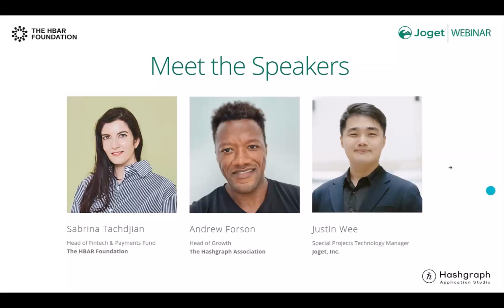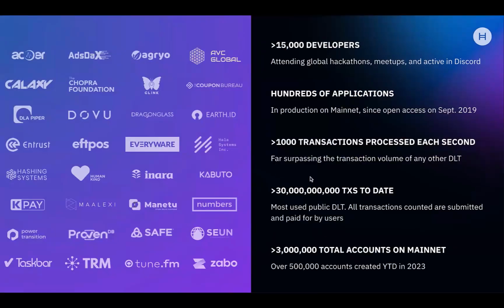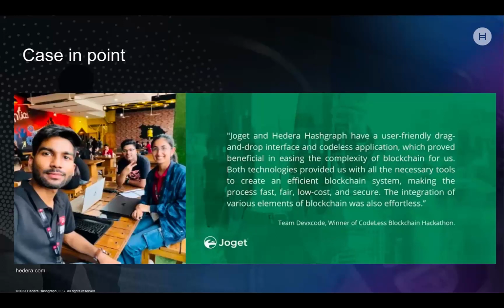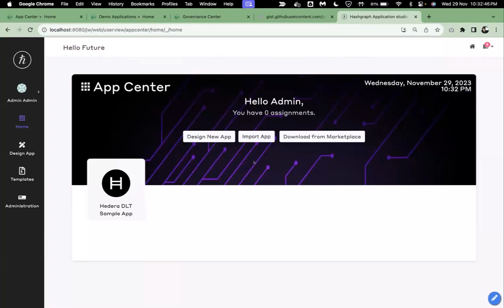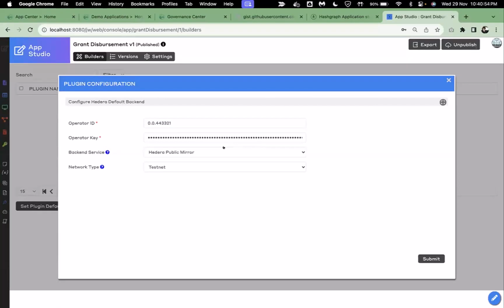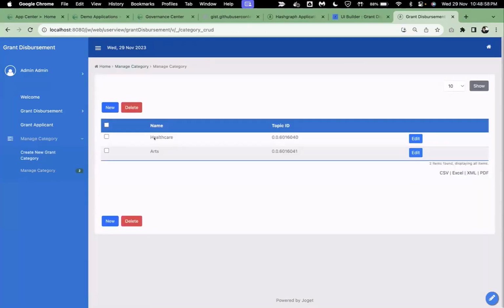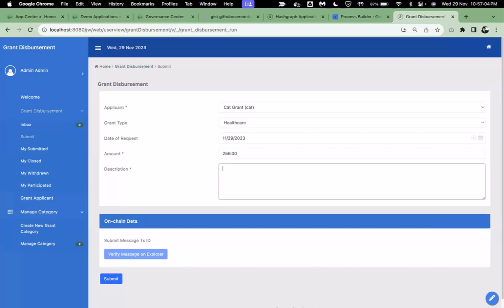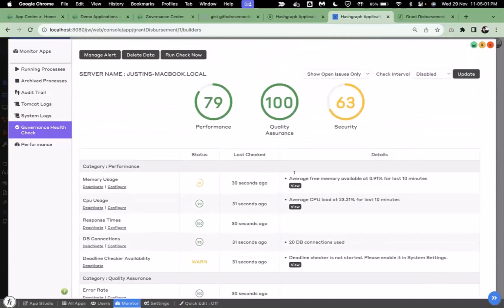Joget Webinar - Transforming Government Operations: LIVE Demo on Hashgraph Application Studio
With a focus on the Government theme, this webinar aims to offer valuable insights into the seamless development of dApps with the Hashgraph Application Studio, built on Joget DX — faster and easier.

Providing a solid foundation for dApp development while simplifying complex tasks such as account management, asset transfers, and token administration, we believe that this demo will effectively showcase how you can visually build dApps with no-code/low-code, including the following:

- Hedera Consensus Service (Topics)
- Generate Hedera accounts
- Token Transfers
- Verify tx on ledger explorers such as HashScan
- Load account data into form